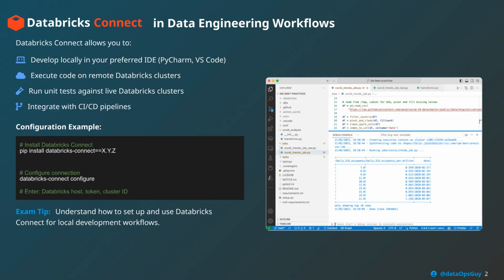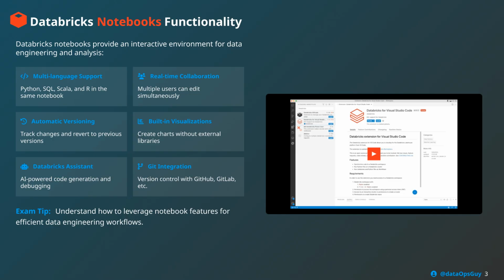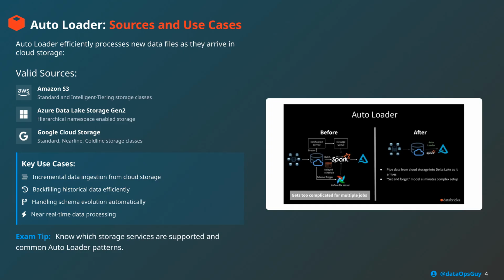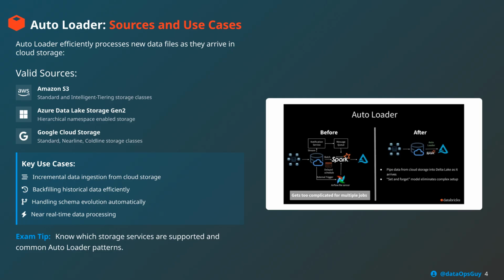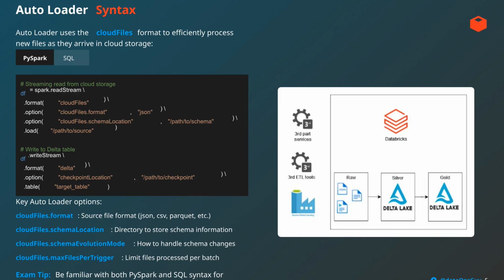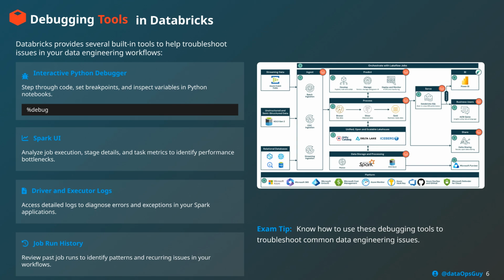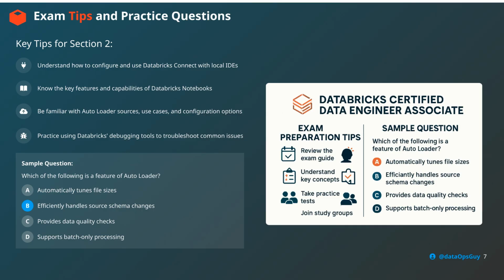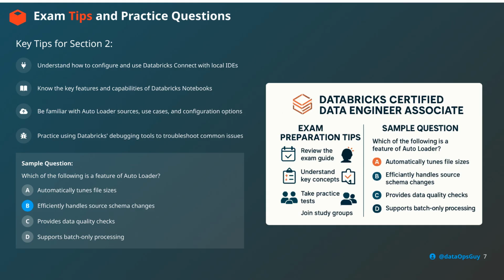Databricks Certified Data Engineer Associate Exam - Section 2: Development & Ingestion Deep Dive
Hey DataEngineers! 👋 Getting ready for the Databricks Certified Data Engineer Associate exam? This video is your ultimate guide to mastering Section 2: Development & Ingestion, with a special focus on the exam version post-July 25, 2025!

In this deep dive, we break down the critical concepts and tools you need to know, including:

🚀 Databricks Connect: Learn how to supercharge your workflow by connecting your favorite local IDEs (like VS Code or PyCharm) directly to your Databricks clusters. Code locally, execute remotely – it's the professional way to build Spark applications!

✍️ Databricks Notebooks Capabilities: Explore the power of Databricks Notebooks for interactive development. Discover multi-language support (Python, SQL, Scala, R), real-time collaboration, built-in visualizations, and seamless Git integration.

💧 Auto Loader for Data Ingestion: Understand why Auto Loader is the go-to solution for incrementally and efficiently ingesting new data files from cloud storage (AWS S3, Azure Data Lake Storage, GCS) into Delta Lake. We'll cover valid sources, use cases, and essential syntax for robust, scalable pipelines.

🔍 Debugging Tools: Learn how to troubleshoot like a pro using Databricks' built-in debugging tools. We'll walk you through the Apache Spark UI, Ganglia UI, and Driver Logs to quickly diagnose and resolve pipeline issues.

This video is packed with essential knowledge and practical insights to help you ace your exam and become a more effective Databricks Data Engineer. Don't just study – understand!